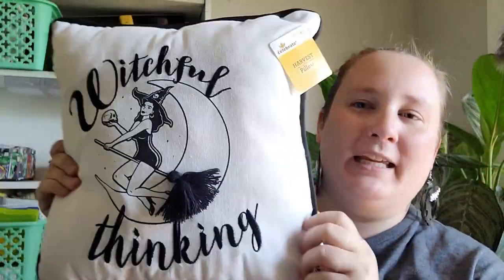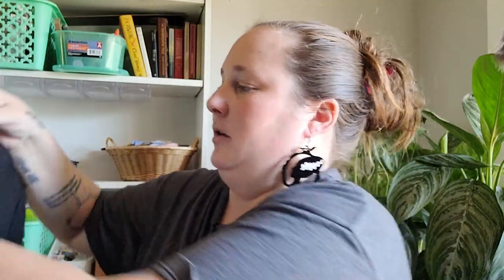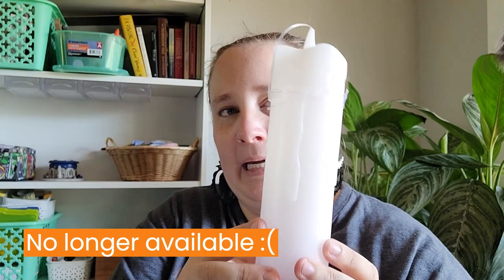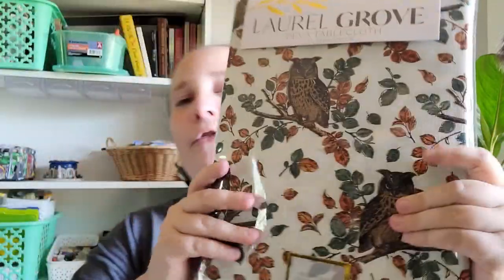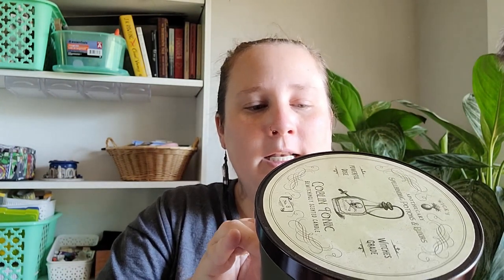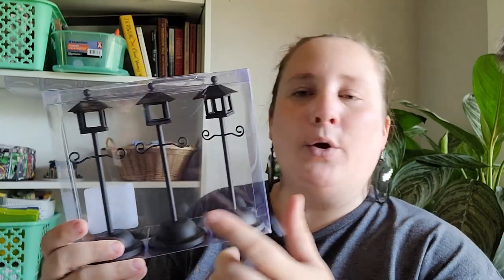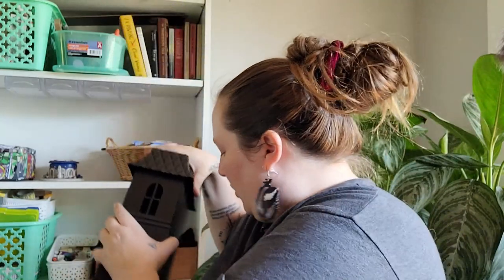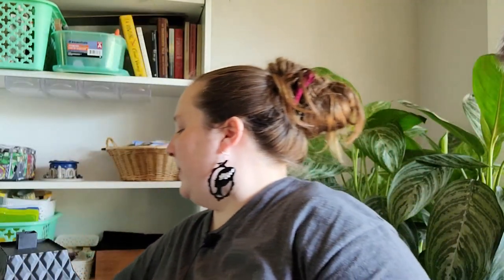CUTE HALLOWEEN FINDS WITH PRICES | Multi - Store Halloween Haul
Today's haul is all things Halloween! These items are from Walmart, Target, Ross, LTD Commodities, and Spirit Halloween.